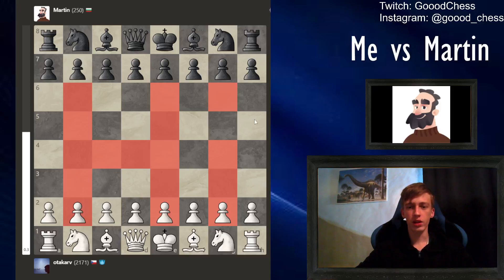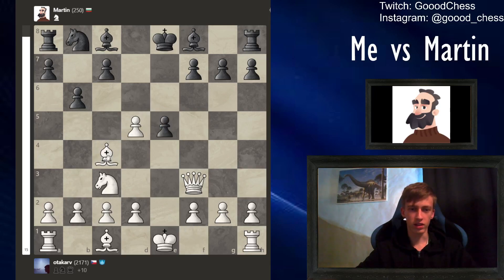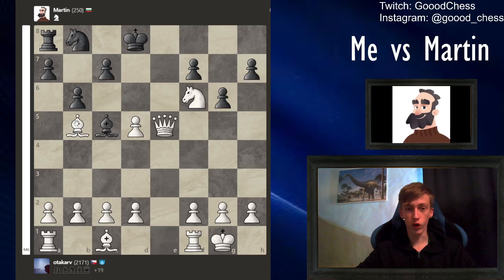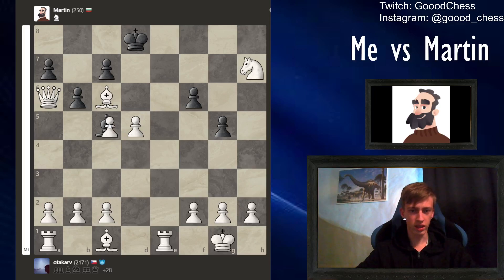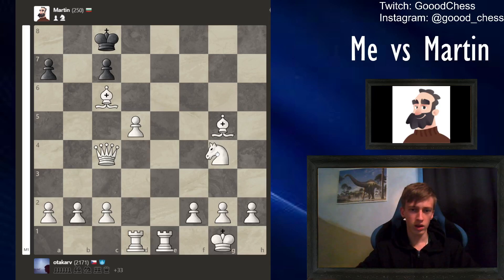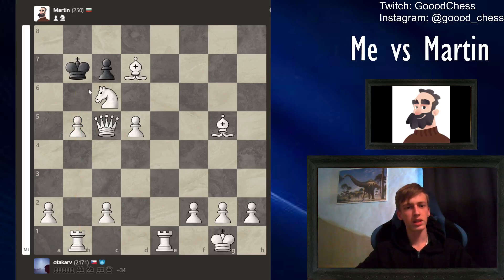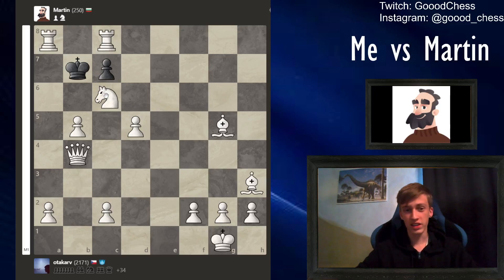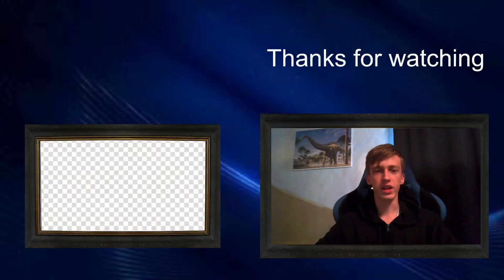The Rarest Checkmate In Chess Destroyed Martin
Hi, in this video, I'm going to beat Martin but with an En Passant Checkmate.